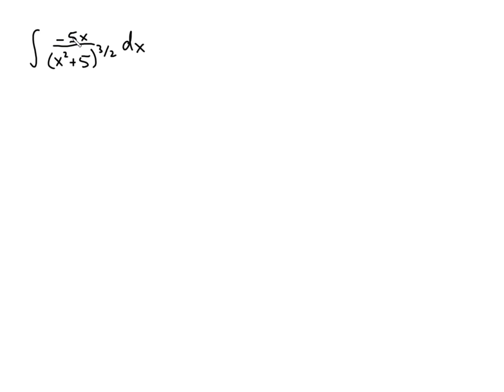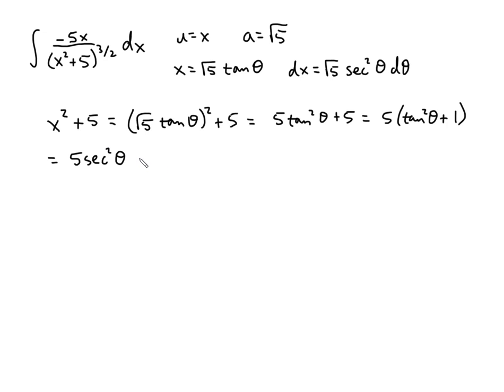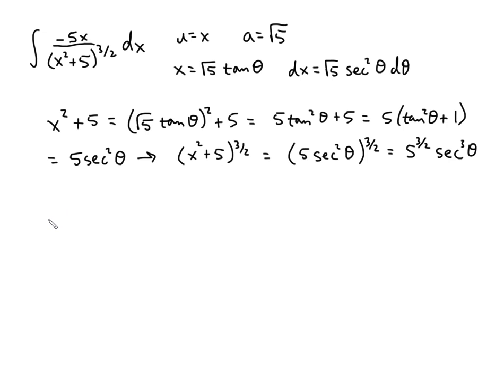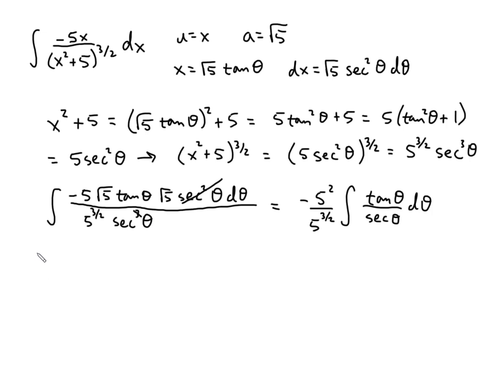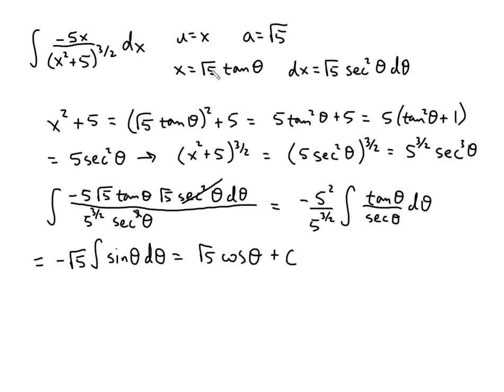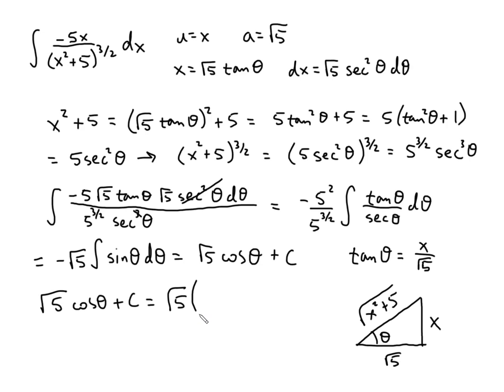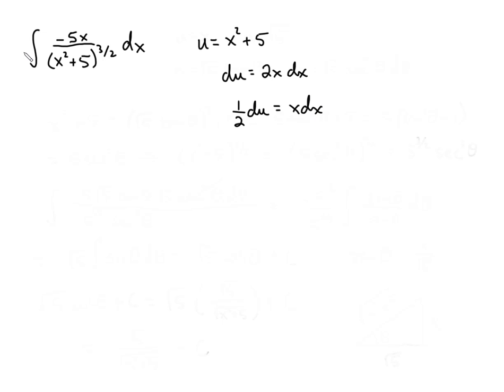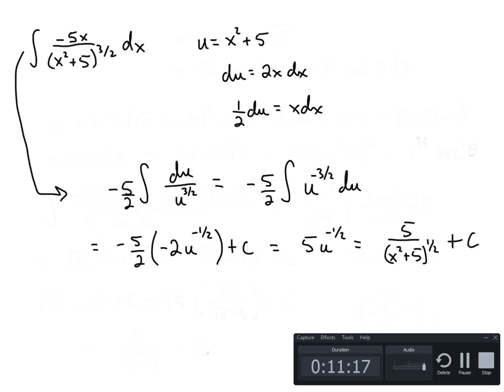Trig sub example 2